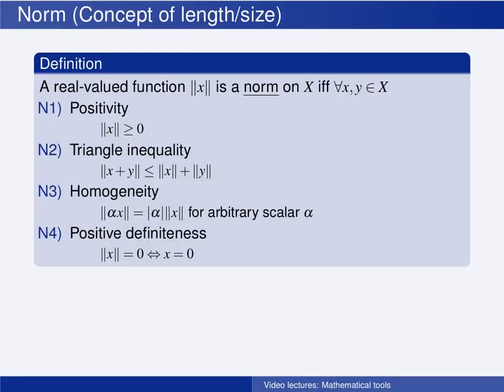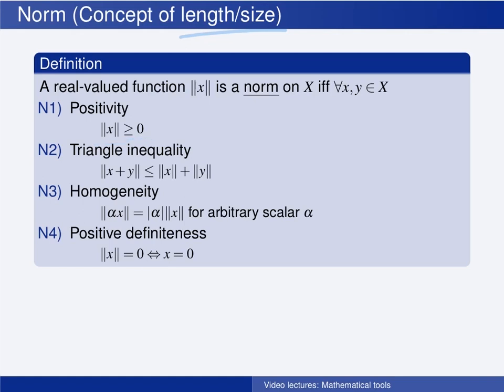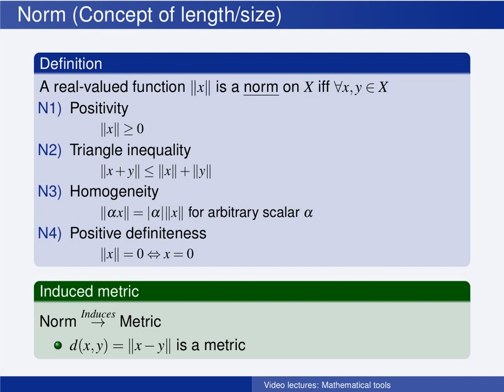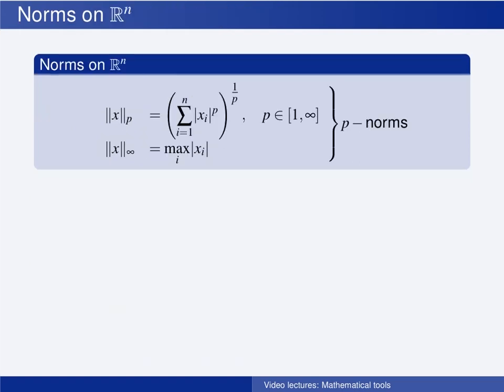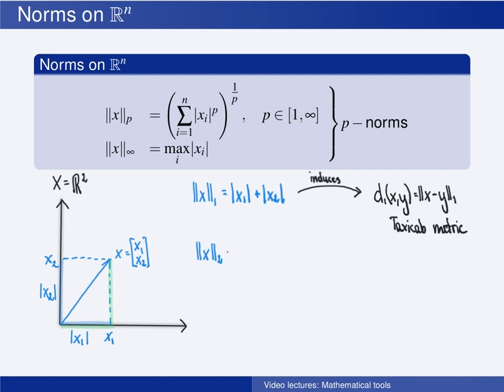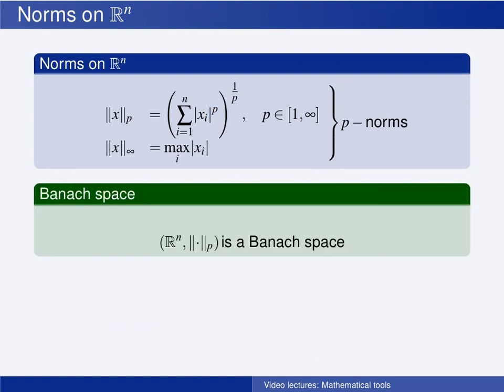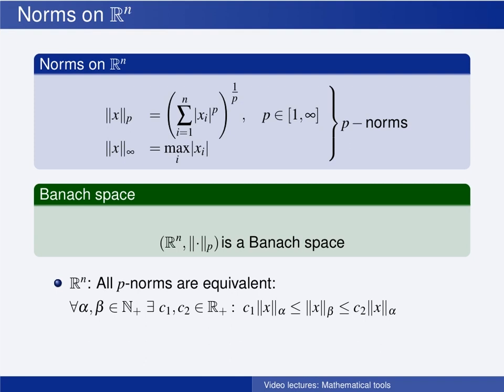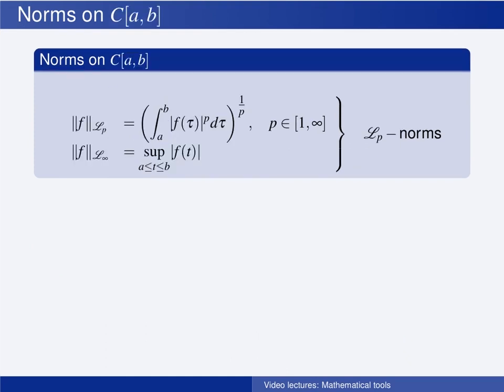L1.1: Mathematical Tools – 4 Norms